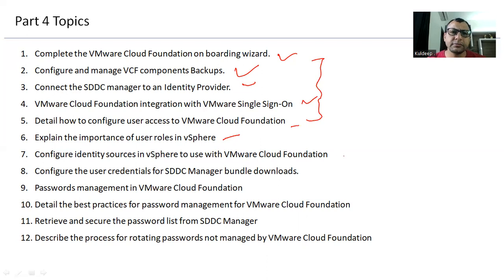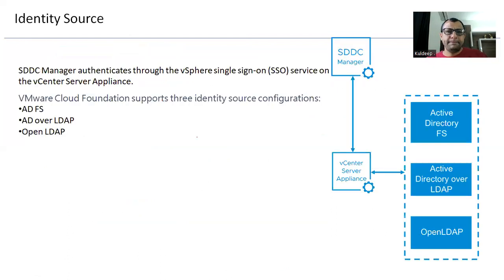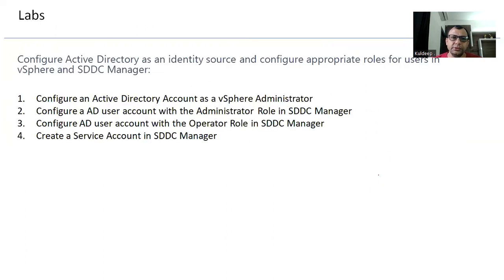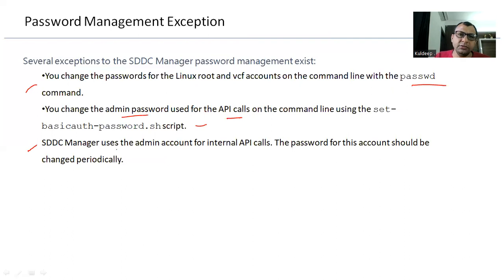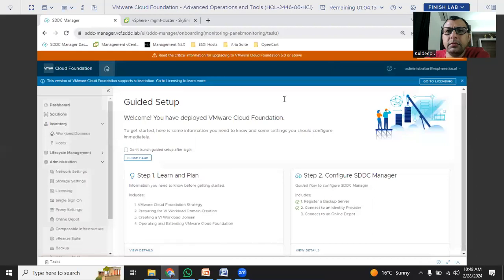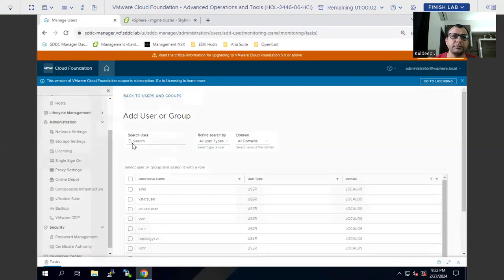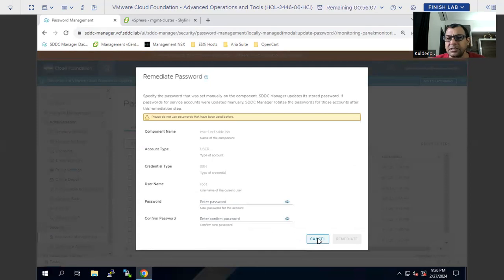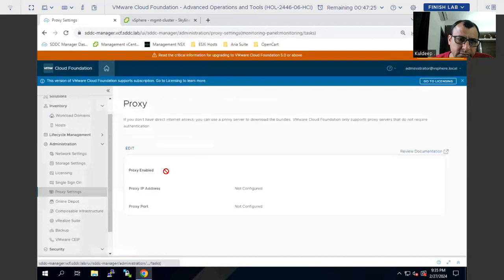VMware Cloud Foundation Deep Dive Webinar Series Part 4 VCF Post Deployment Tasks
This Webinar is covering the below toping.
Complete the VMware Cloud Foundation on boarding wizard.
Configure and manage VCF components Backups.
Connect the SDDC manager to an Identity Provider.
VMware Cloud Foundation integration with VMware Single Sign-On
Configure user access & roles to VMware Cloud Foundation
Configure identity sources in vSphere to use with VMware Cloud Foundation
Configure the bundle depot for SDDC Manager
Passwords management in VMware Cloud Foundation
Describe the process for rotating passwords not managed by VMware Cloud Foundation